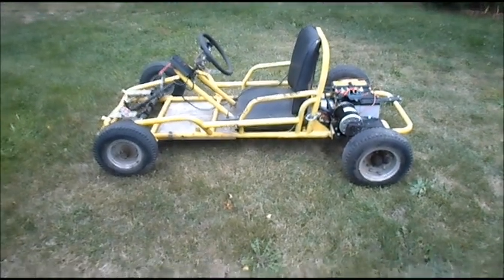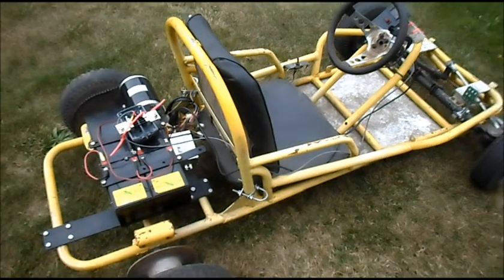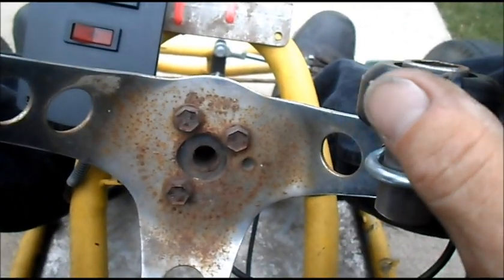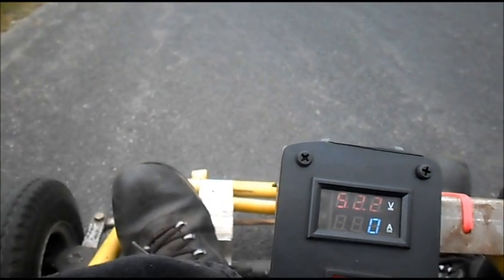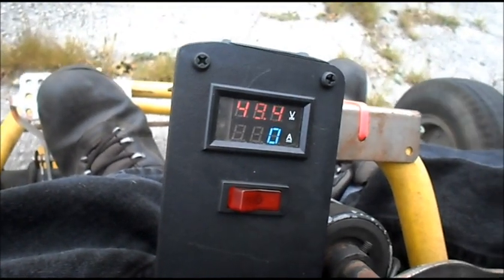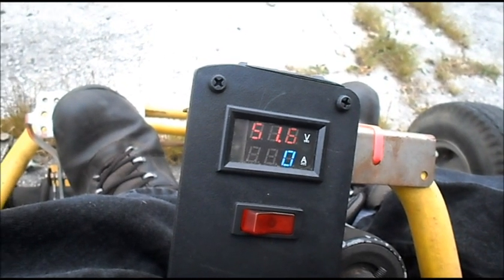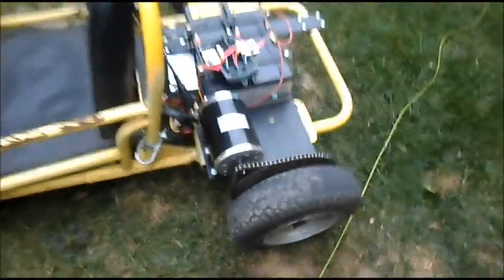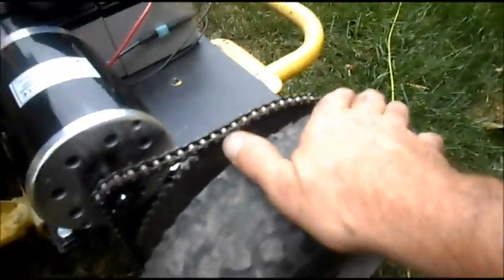e Lemon aid part 13 48V 1,000W motor 1st test drive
In this video I test drive the e-Lemon-aid kart with a 48V 1,000W brushed DC motor. (available from Alpha Wheels)
It's very perky or torquey. It seems to transverses grass just as well as pavement. Jumps up to 10 mph very quickly & tops out just under 15 mph

avg. amp: 8A
Max amp 25A